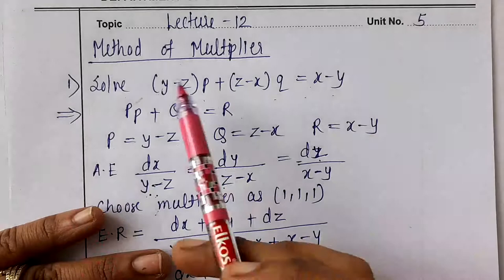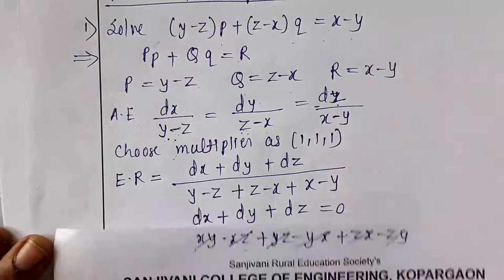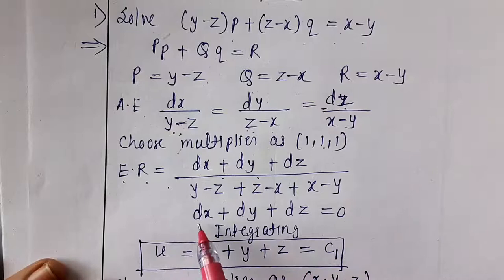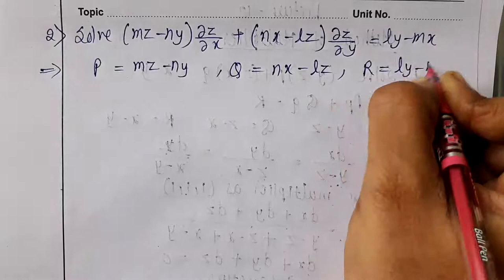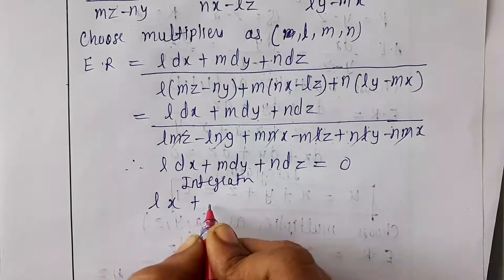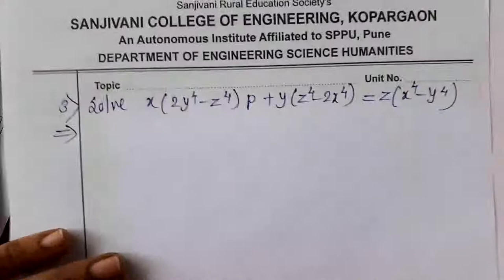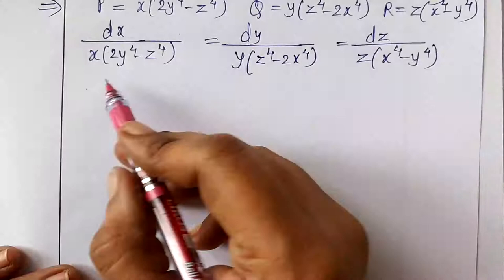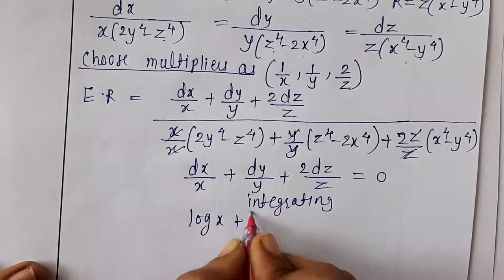Lecture 12 Examples of Lagrange's PDE